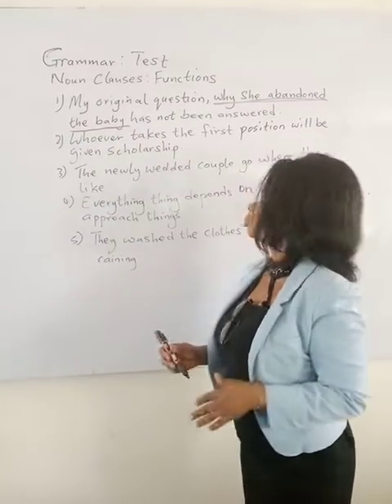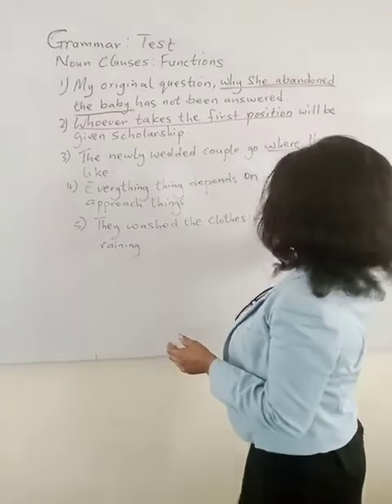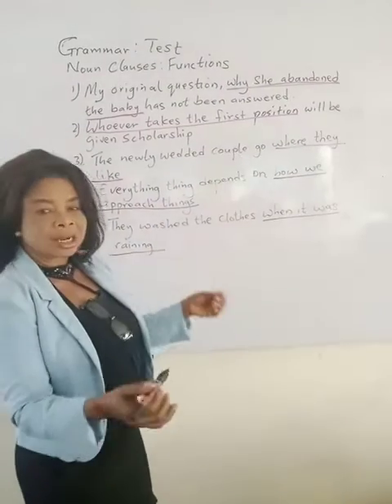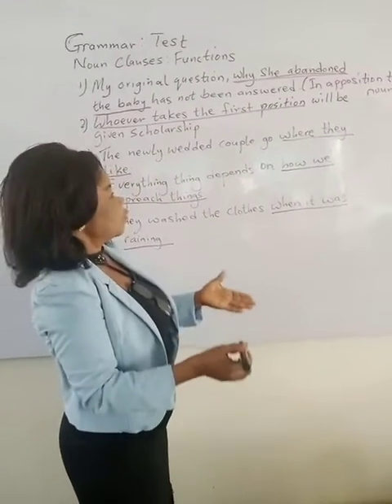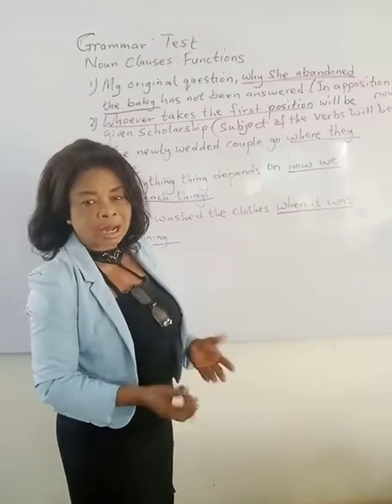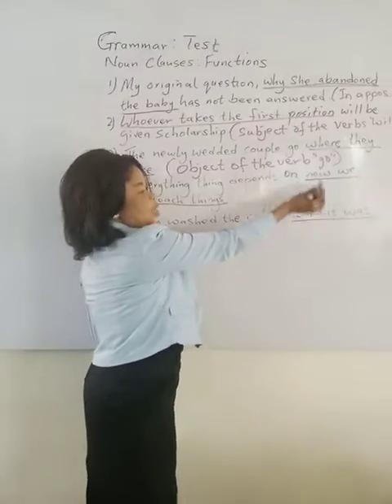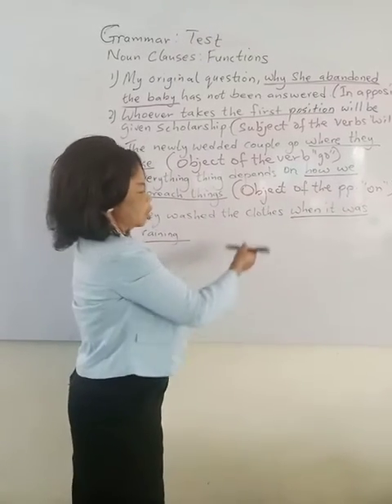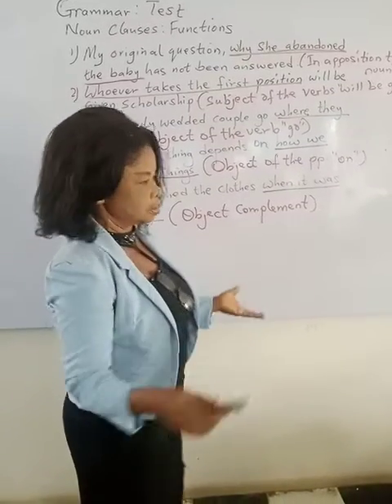Grammar: Test - Noun Clauses: Functions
In this lesson we are going to test our knowledge on what we learnt on Noun Clauses and Functions. Remember that a noun clause is introduced by subordinators or relative pronouns.